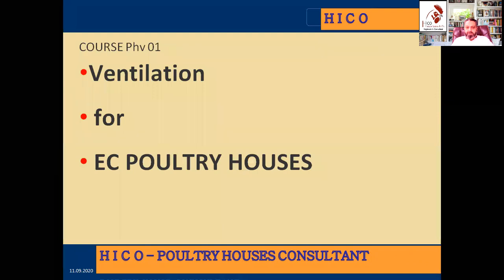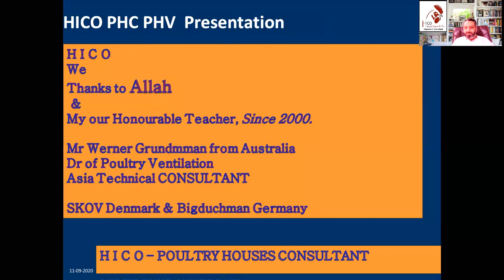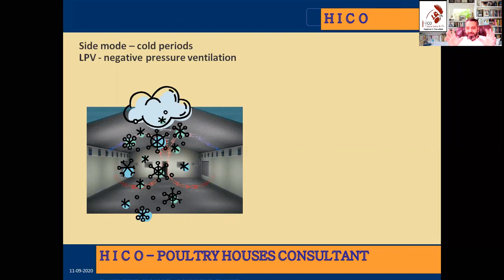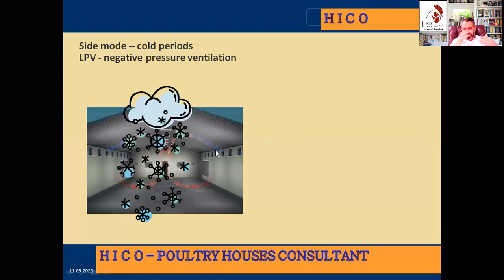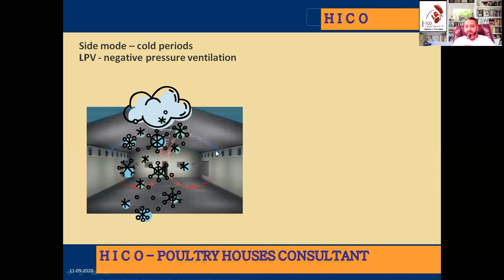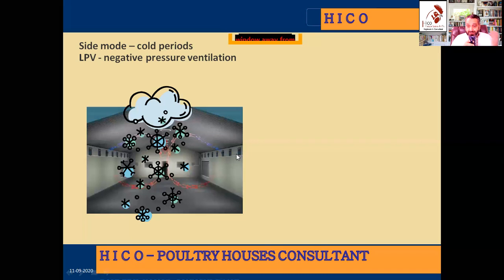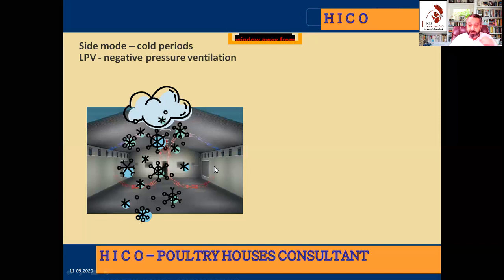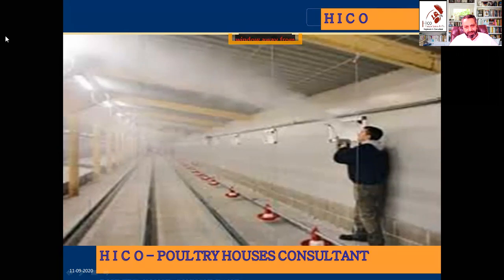Minimum & Side mode of ventilation for Poultry Houses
IMRAN QAYYUM, CEO, HICO-Poultry Houses Ventilation,consultant.
COURSE Phv-Level 2 COURSE  OF Ventilation for Livestock, EC Poultry
Houses-DATED -9 sept,